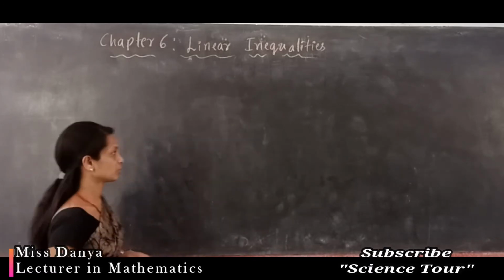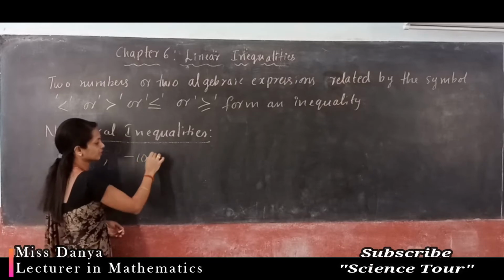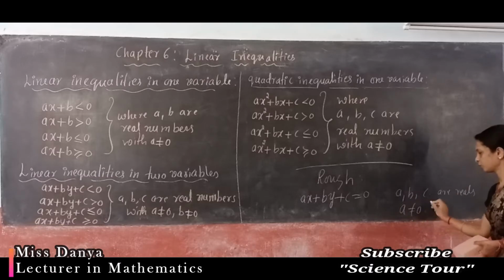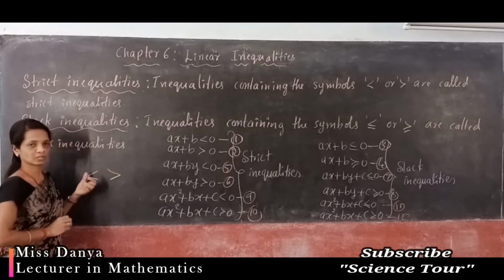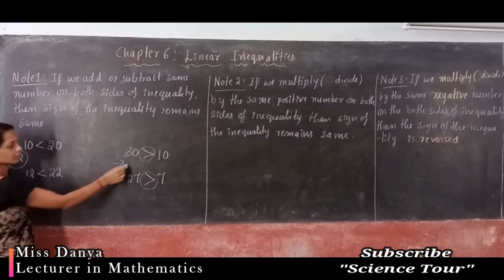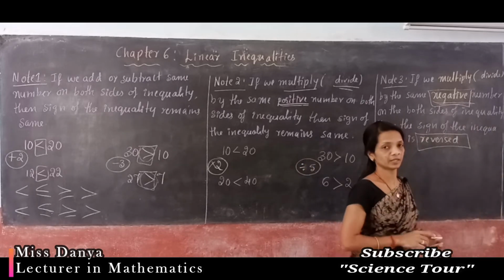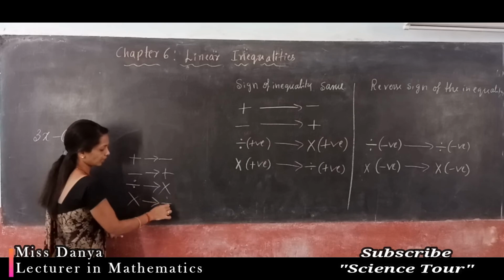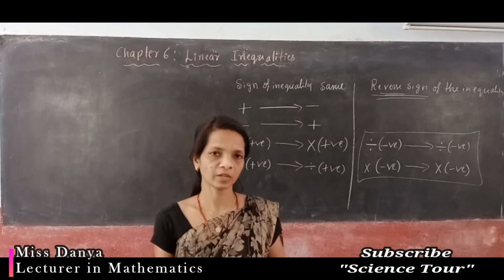Linear Inequalities (Introduction, Uses & Rules to Solve Inequalities) | Class 11 Mathematics Class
COMMERCE: CEBA/HEBA/EBAS

SCIENCE:  PCMB/PCMC/PCMS